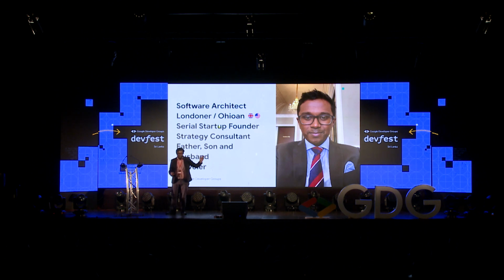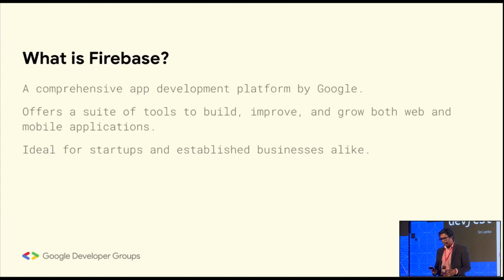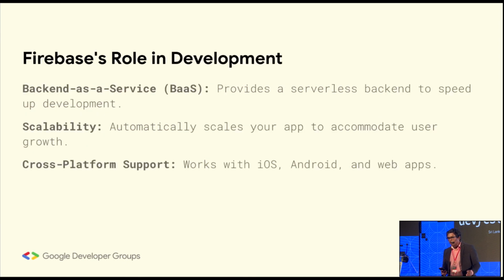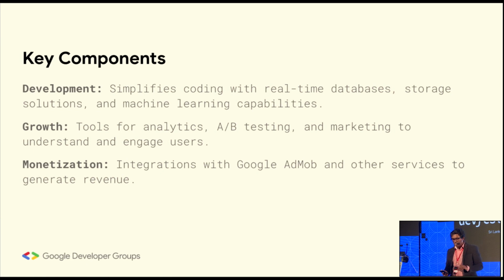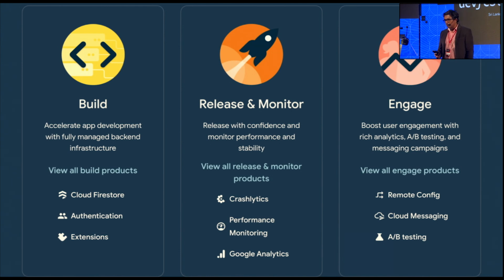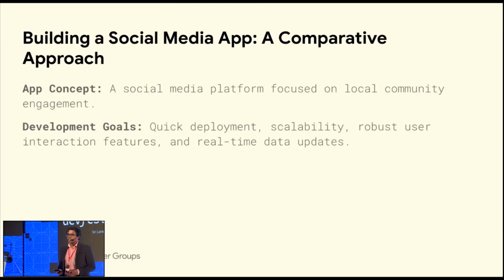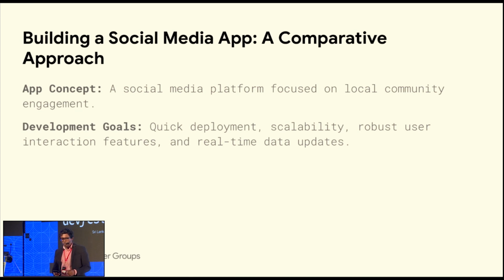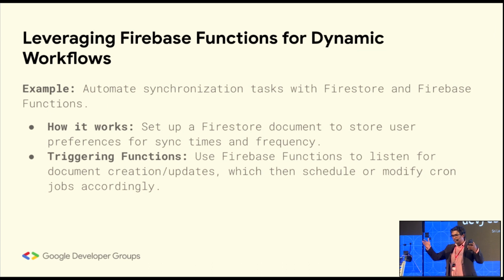Leveraging Firebase to Fast-Track Your Web or Mobile App Development by Vagish Vela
DevFest Sri Lanka 2023, the premier technology conference set to ignite innovation and collaboration! Held on December 10th 2023 at the prestigious Bishops College Auditorium for a day packed with insightful discussions, hands-on workshops, and networking opportunities.